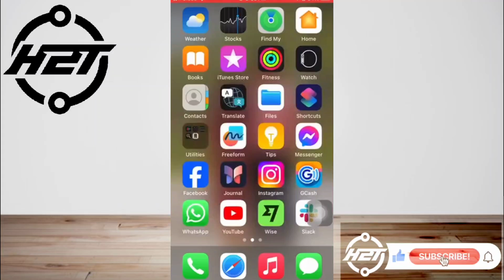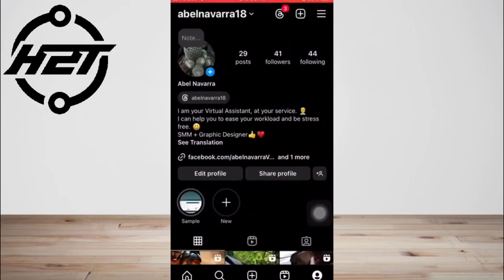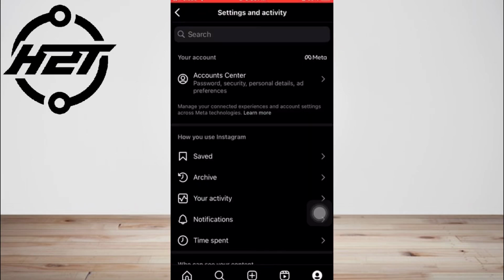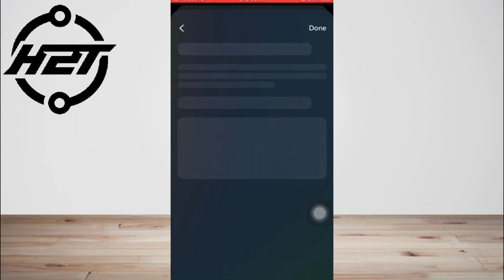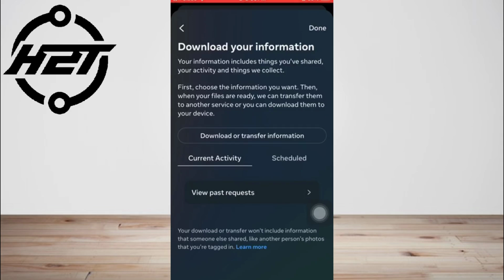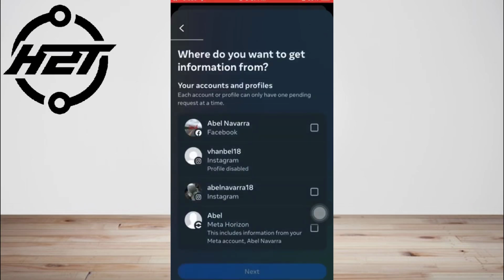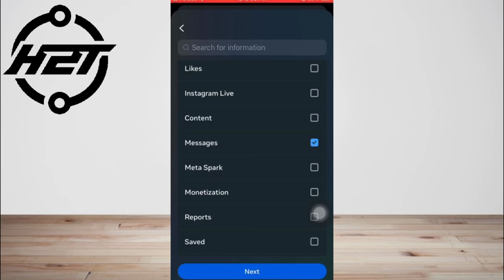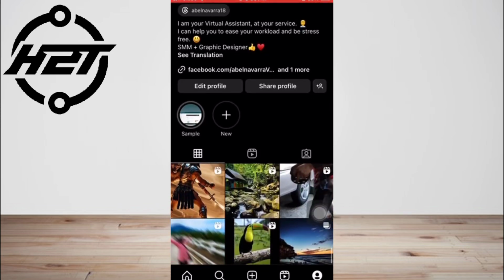How To Recover Deleted Instagram Messages on iPhone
In This Tutorial, "How To Recover Deleted Instagram Messages on iPhone".  We will show you how to recover deleted photos from Instagram! Losing important photos can be frustrating, but with the right steps, you can retrieve them. We’ll guide you through various methods to recover your deleted Instagram photos, including using backups, third-party tools, and Instagram’s own features. By the end of this "How To Recover Deleted Instagram Messages on iPhone" tutorial, you’ll know how to restore your precious memories on Instagram.